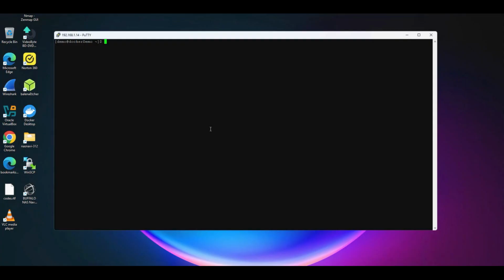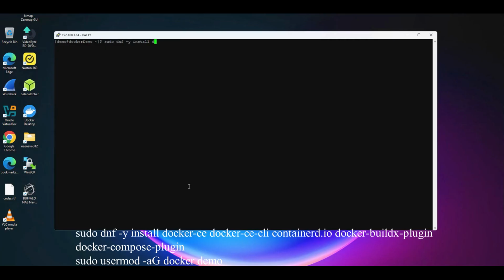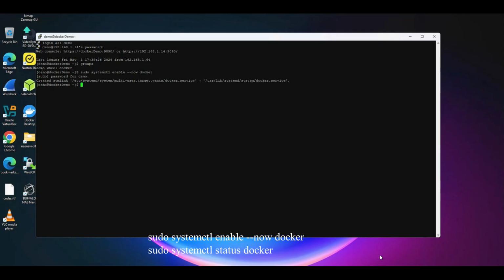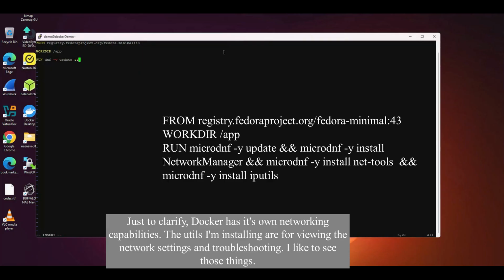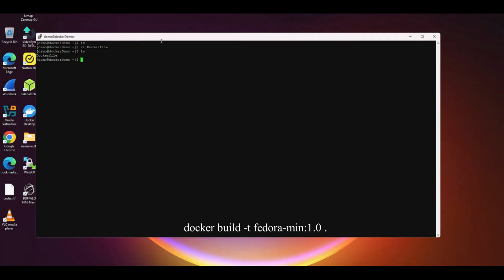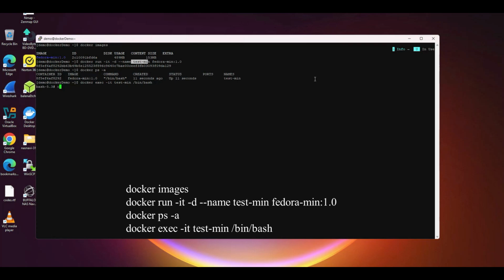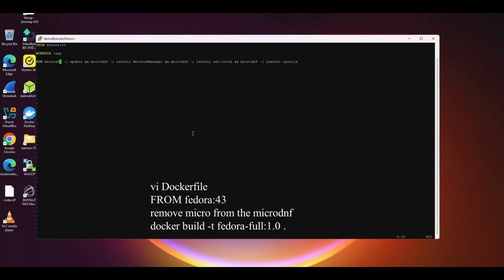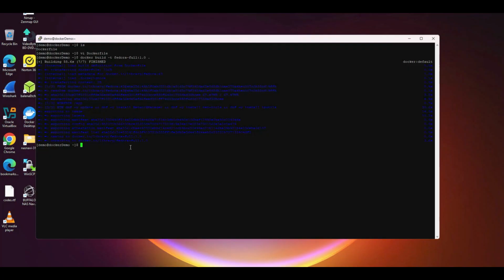Docker Install - Building a Custom Base Image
This video shows the step by step process for building a custom Docker base image.
Fedora Linux and Network Utils

Watch this and many other tutorials on my channel.